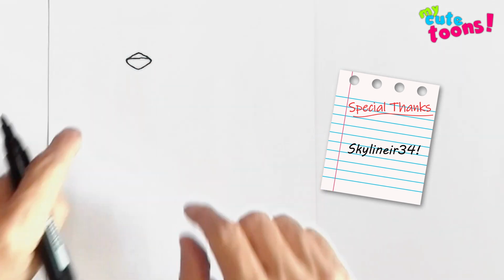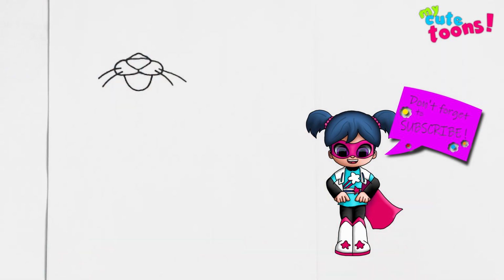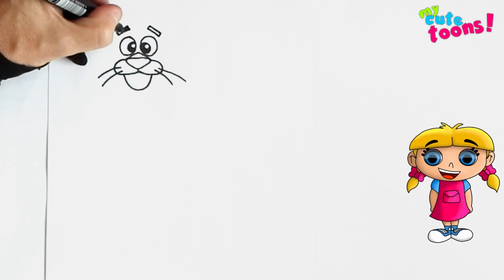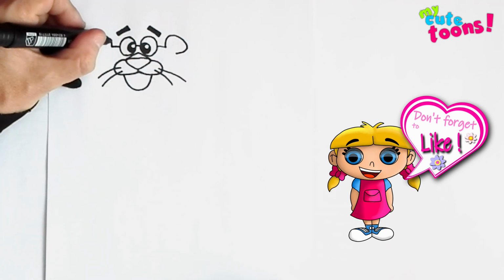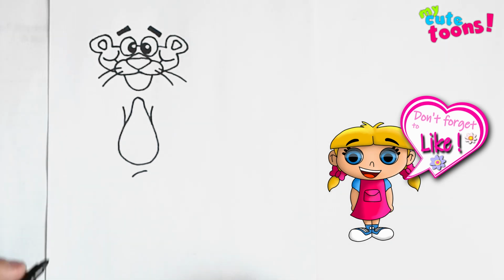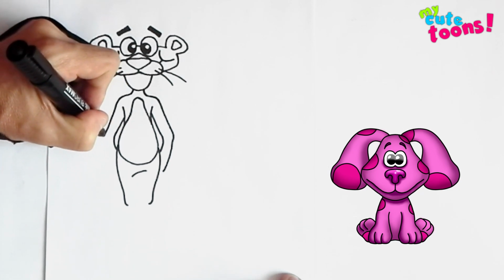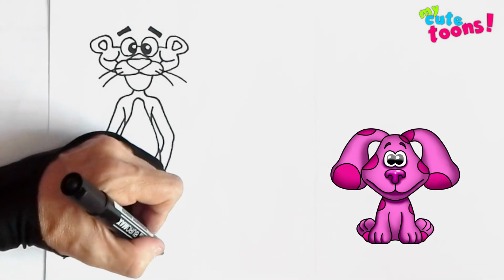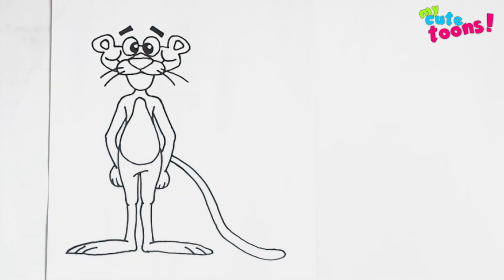How to Draw the Pink Panther | Drawing Tutorial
Hello! Let's draw the Pink Panther the easy way.